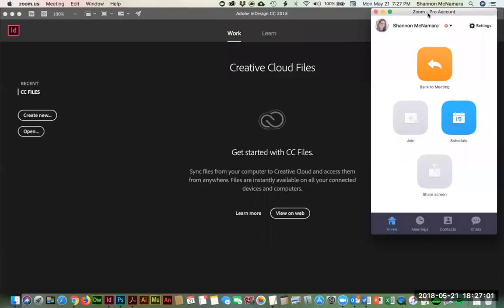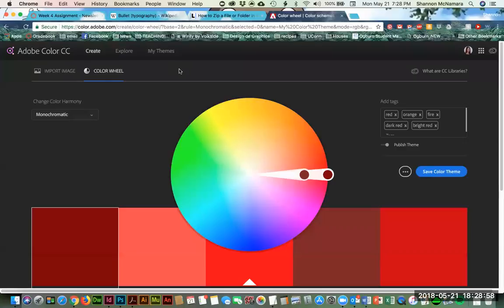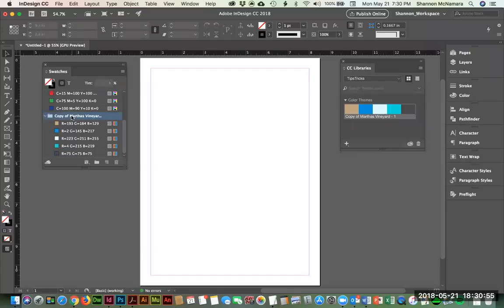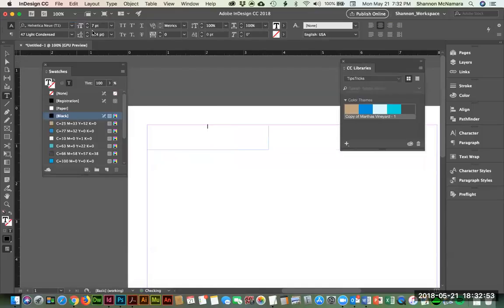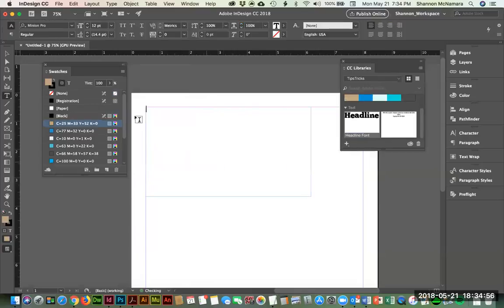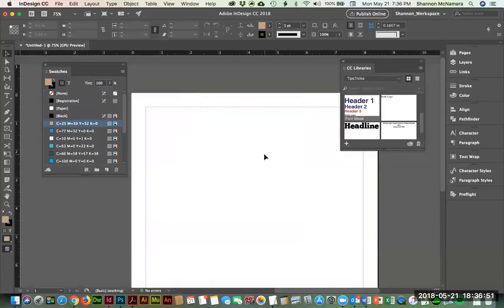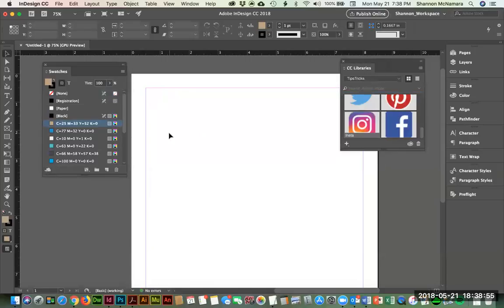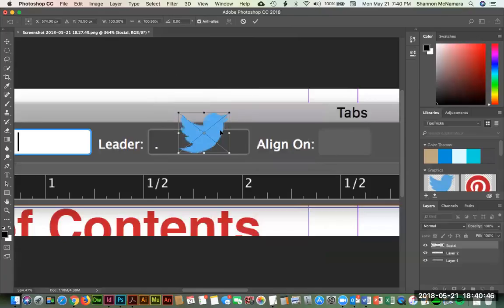Learn InDesign FAST with Shannon - Week 4 Live Session Part 3